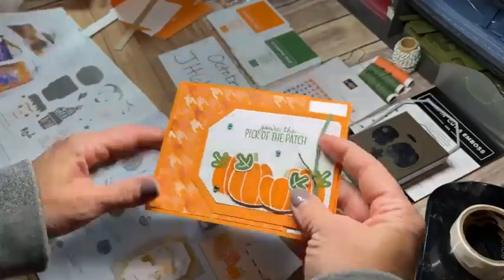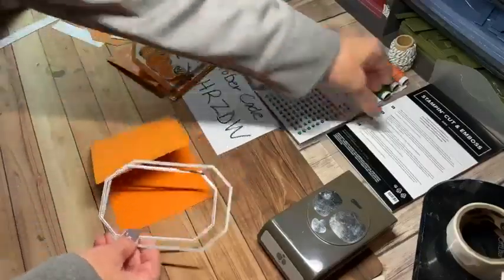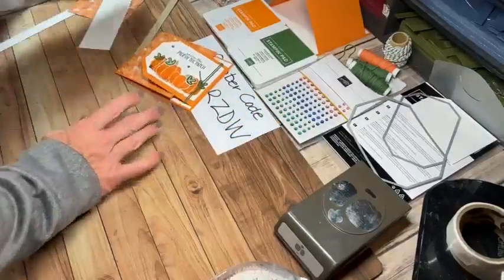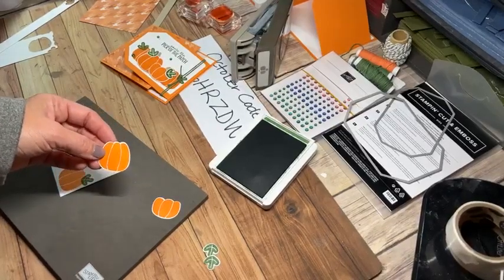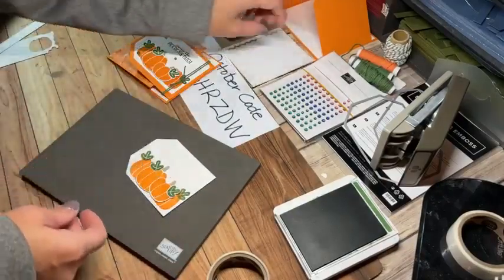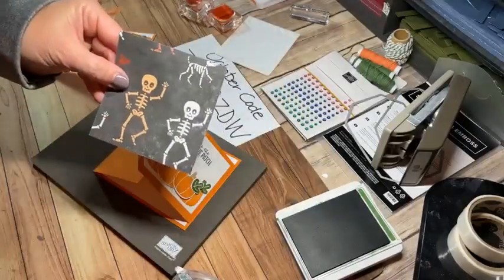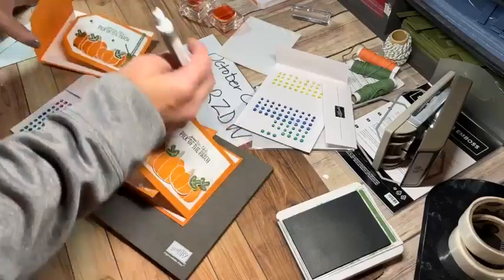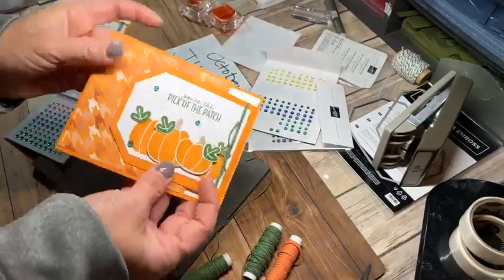Pick Of The Patch Fun Fold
is the link to all of the supplies used and my online store.